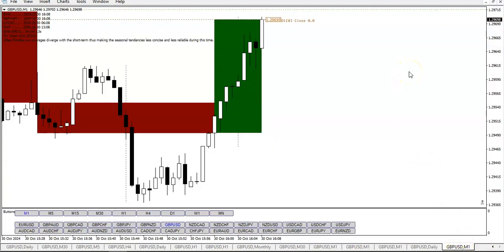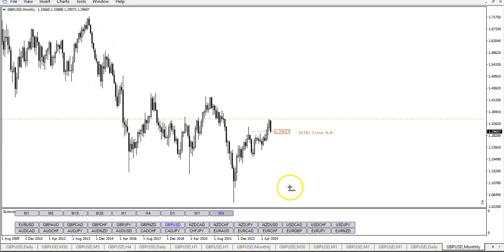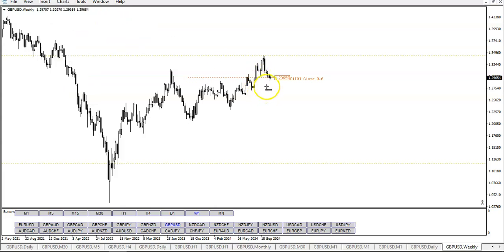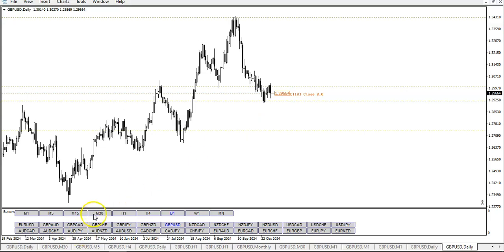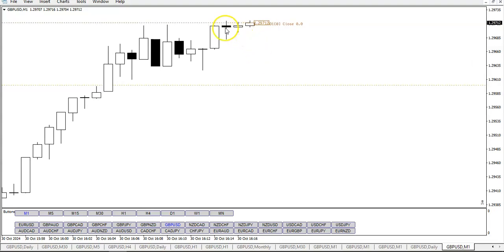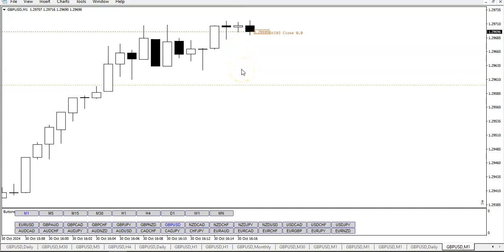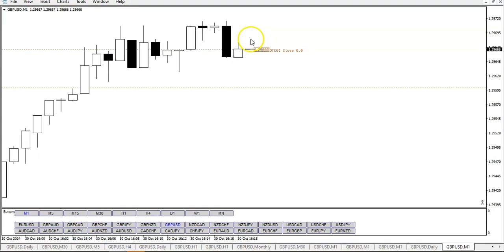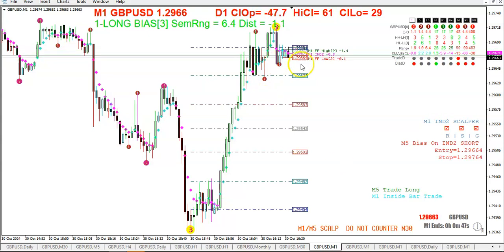20241030 TRO TRADING HORIZONTAL LINES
HORIZONTAL LINES